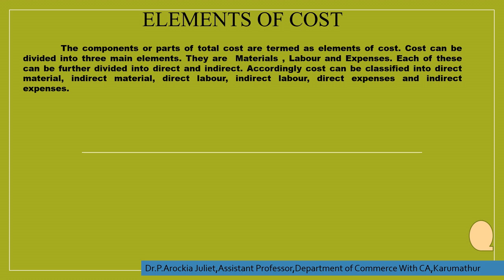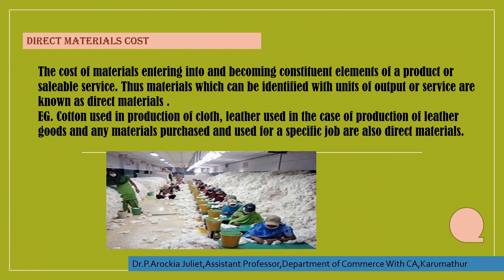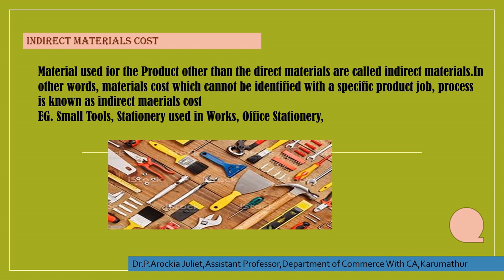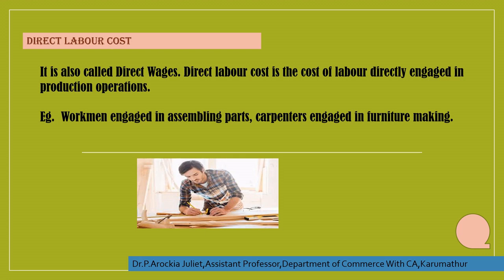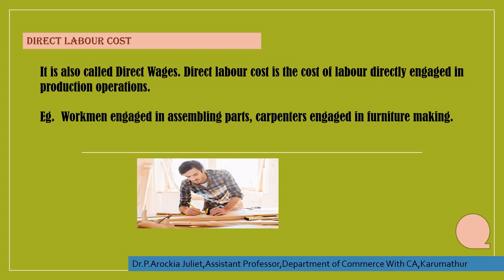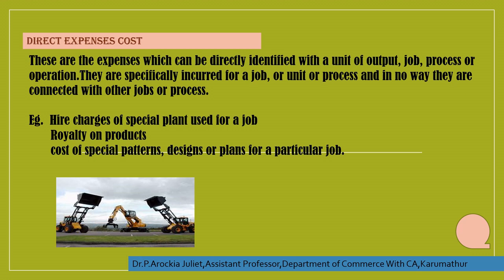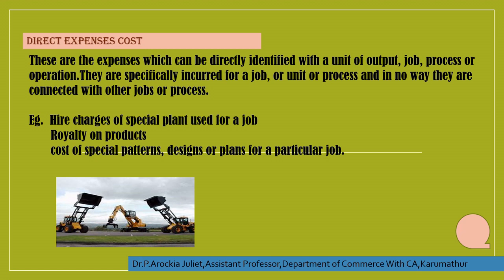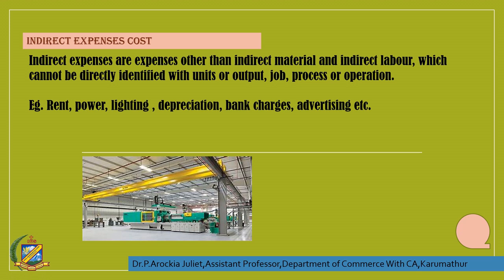Elements of Costing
This video is made for the knowledge about the Element of Cost on the topic of Cost Accounting. The Class has taken by Dr. Arockia Juliet, Assistant Professor, Department of Commerce with CA, Arul Anandar College, Karumathur, Madurai.